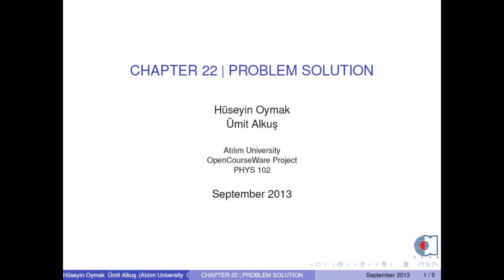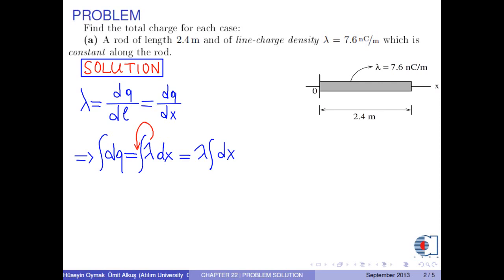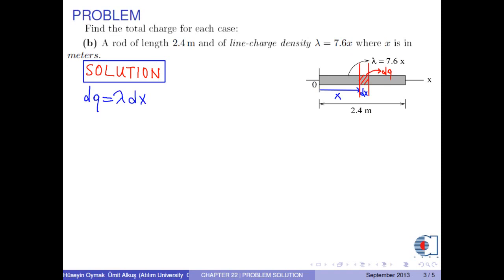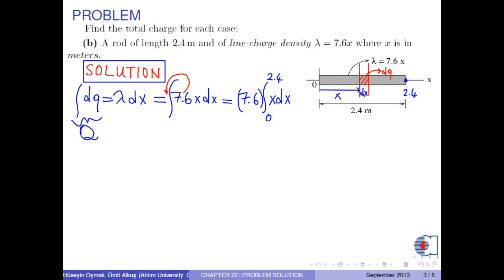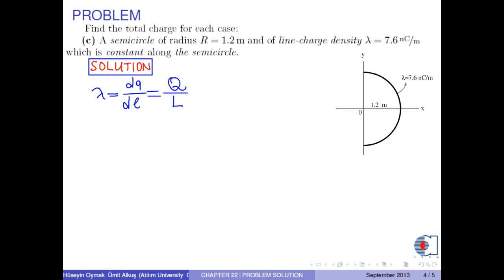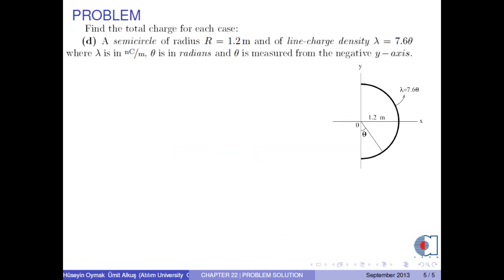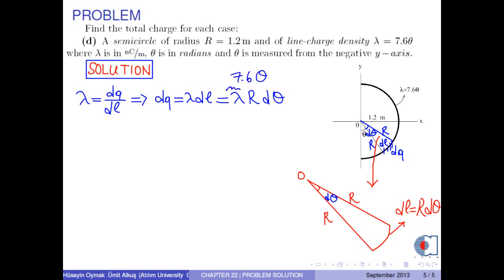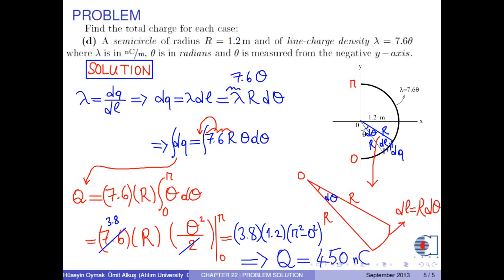chapter 22 problem 02 finding total charge I